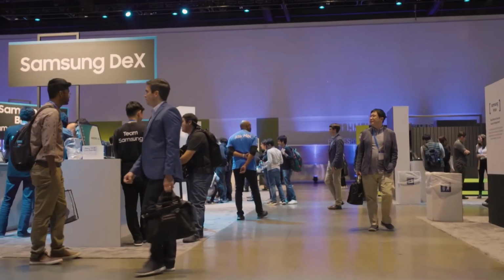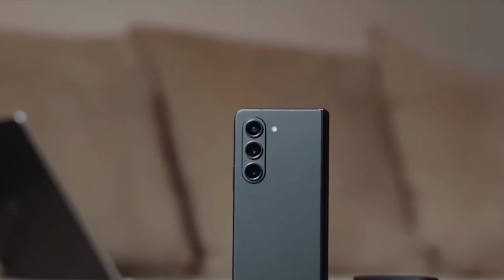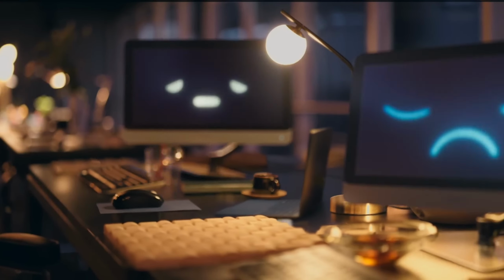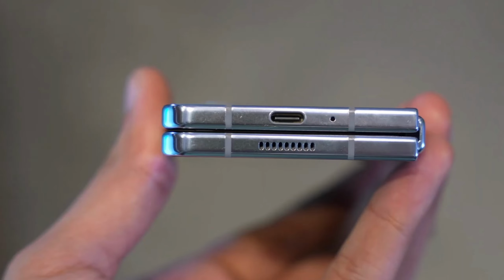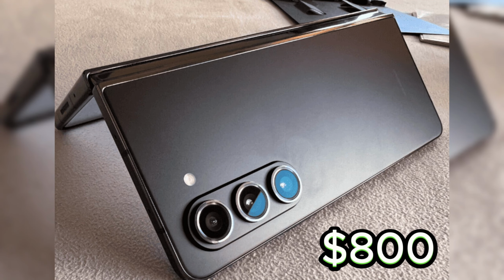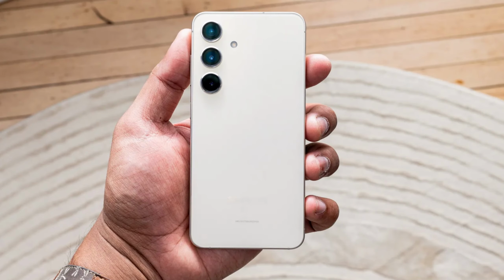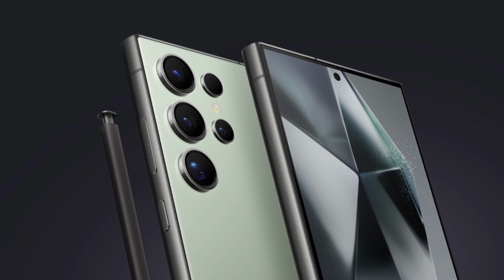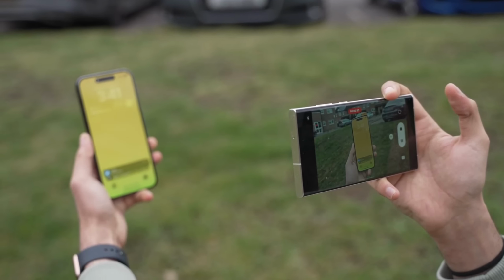Samsung Galaxy Z Fold 6 Price Revealed - You Won't Believe!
Welcome to the official unveiling of the Samsung Galaxy Z Fold 6!
Are you ready to discover the latest innovations in smartphone technology? In this video, we reveal the jaw-dropping price of the Samsung Galaxy Z Fold 6 that will leave you amazed.
Don't miss out on this opportunity to experience the future of mobile technology!